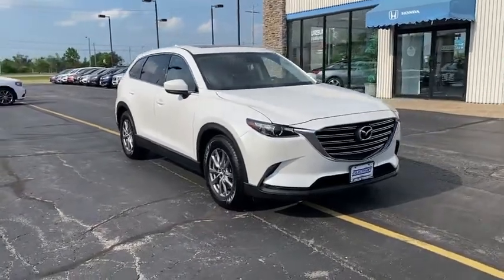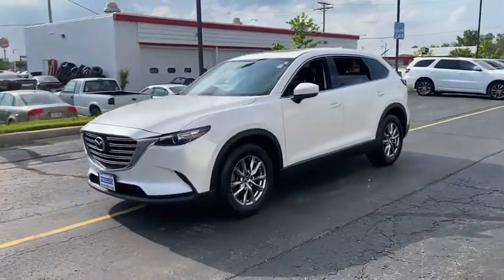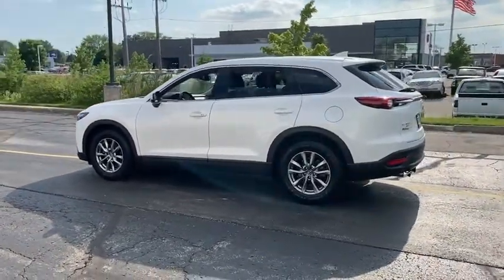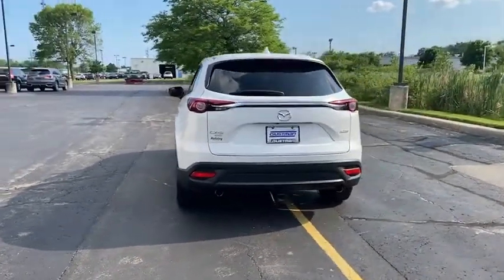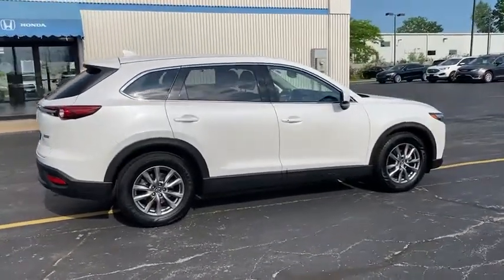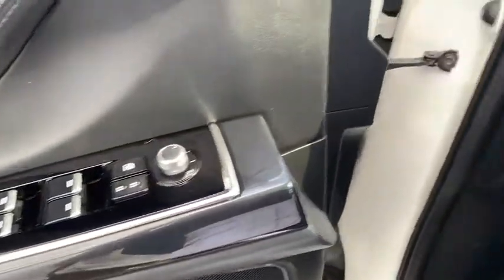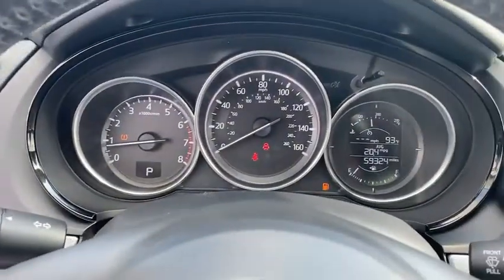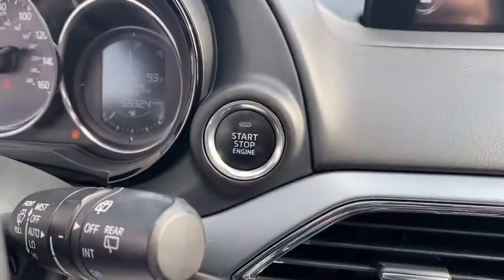2016 Mazda CX-9 Appleton, Neenah, Menasha, Oshkosh, Green Bay, WI 9314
Snowflake White Pearl Mica Used 2016 Mazda CX-9 available in Appleton, Wisconsin at Gustman Honda. Servicing the Neenah, Menasha, Oshkosh, Green Bay, WI area.

Gustman Honda
2400 West Spencer St